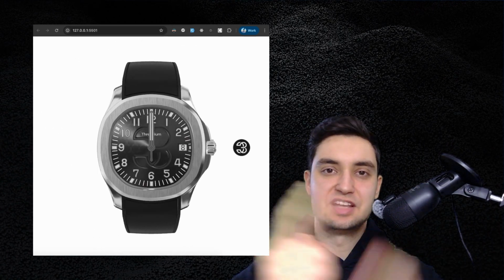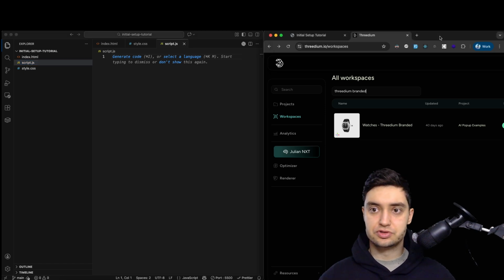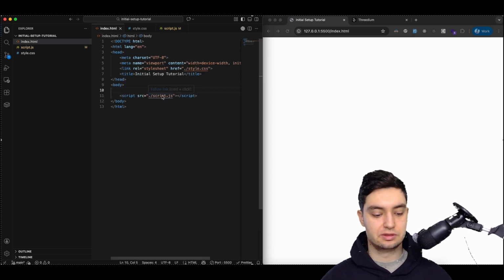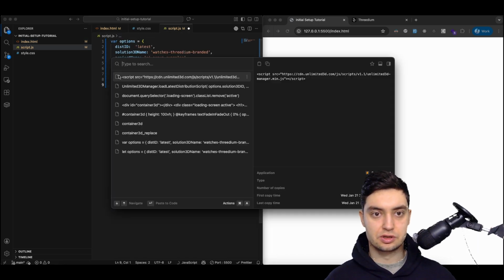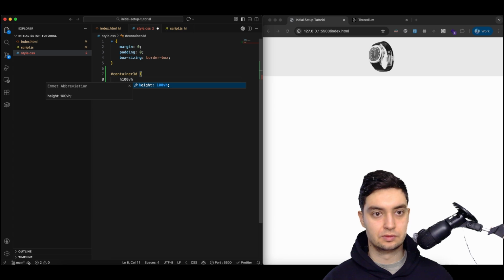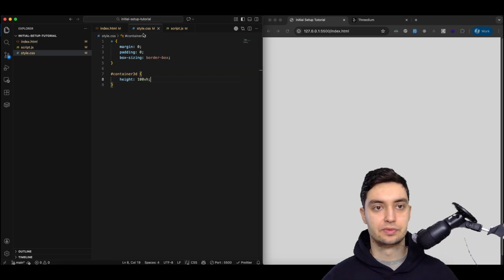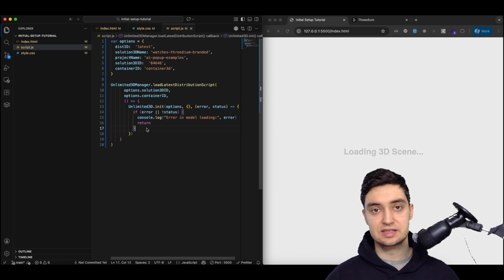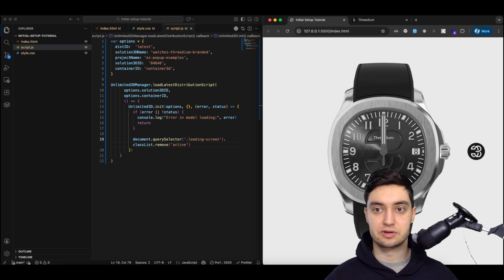Integration Tutorials - Initial Setup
Set up the first 3D scene on your web page with the Threedium Platform!